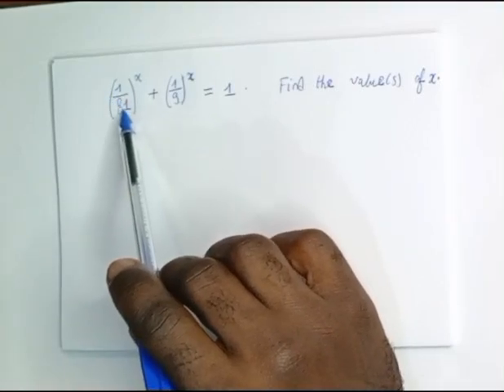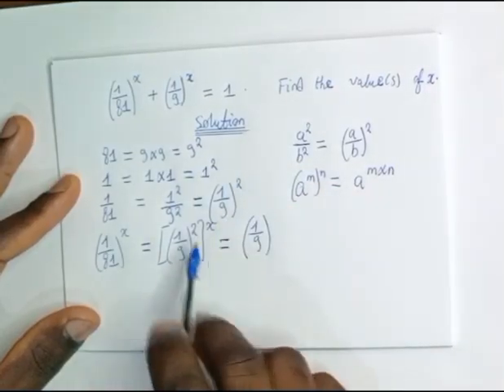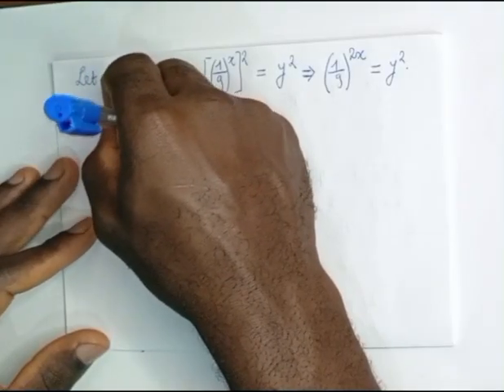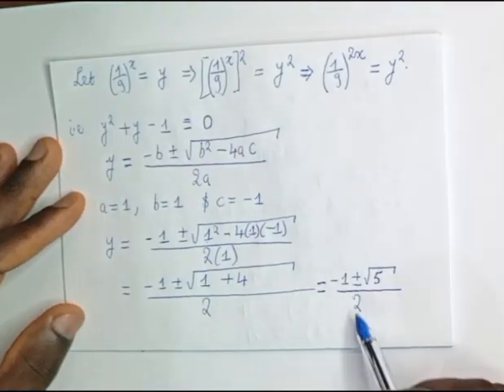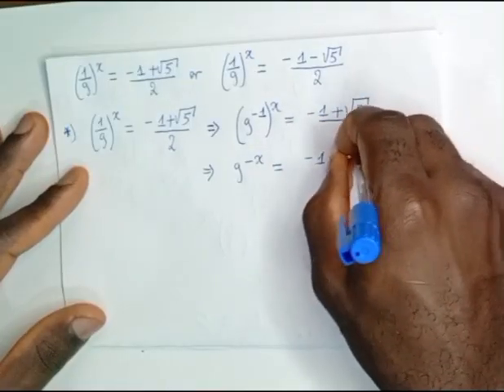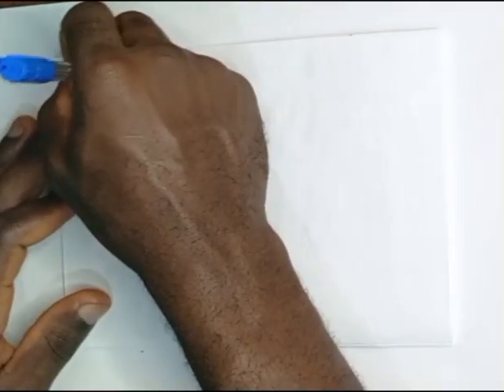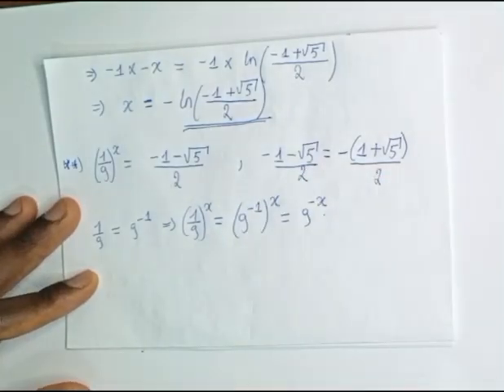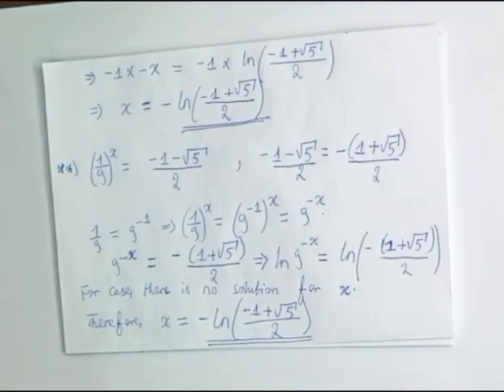Amazing tricks for solving indicial equation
After watching this video, you would be able to solve this indicial equation for the unknown x.
Indicial Equations
Indicial equations, also known as exponential equations, involve variables in the exponent. They can be solved using various methods, including:

Methods
1. *Inspection*: Simple equations can be solved by inspection.
2. *Logarithms*: Taking logarithms of both sides can help solve more complex equations.
3. *Substitution*: Substituting a new variable can simplify the equation.

Example
Solve: 2^x = 8

Solution
1. Rewrite 8 as 2^3: 2^x = 2^3
2. Equate the exponents: x = 3

Example
Solve: 3^x = 10

Solution
1. Take logarithms: log(3^x) = log(10)
2. Use the power rule: x log(3) = log(10)
3. Solve for x: x = log(10) / log(3)

Tips
1. *Use logarithms*: To solve equations with different bases.
2. *Check the solution*: Verify the solution satisfies the original equation.

Solving Indicial Equations with Fractional Bases
To solve indicial equations with fractional bases, we can use the following steps:

Example
Solve: (1/2)^x = 1/8

Solution
1. Rewrite 1/8 as (1/2)^3: (1/2)^x = (1/2)^3
2. Equate the exponents: x = 3

Example
Solve: (2/3)^x = 9/4

Solution
1. Rewrite 9/4 as (3/2)^2: (2/3)^x = (3/2)^2
2. Use the property (a/b)^x = (b/a)^-x: (2/3)^x = (2/3)^-2
3. Equate the exponents: x = -2

Tips
1. *Use exponent properties*: To simplify equations with fractional bases.
2. *Check the solution*: Verify the solution satisfies the original equation.

General Solution
For equations of the form (a/b)^x = (c/d)^y, we can use logarithms or rewrite the bases to have the same base.

Solving Indicial Equations with Fractional Bases that Give Rise to a Quadratic Equation
To solve indicial equations with fractional bases that give rise to a quadratic equation, we can use the following steps:

Example
Solve: (1/2)^2x - 3(1/2)^x + 2 = 0

Solution
Let u = (1/2)^x

Step 1: Rewrite the Equation
u^2 - 3u + 2 = 0

Step 2: Factor the Quadratic Equation
(u - 1)(u - 2) = 0

Step 3: Solve for u
u = 1 or u = 2

For u = 1: (1/2)^x = 1 implies x = 0
For u = 2: (1/2)^x = 2 implies 2^(-x) = 2^1 implies -x = 1 implies x = -1

Tips
1. *Use substitution*: To simplify the equation into a quadratic form.
2. *Factor or use the quadratic formula*: To solve the quadratic equation.